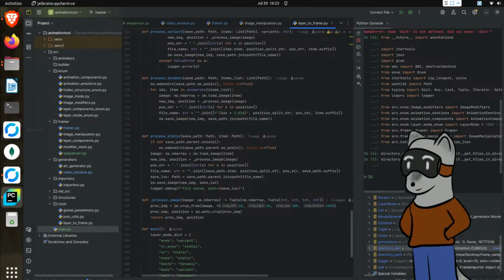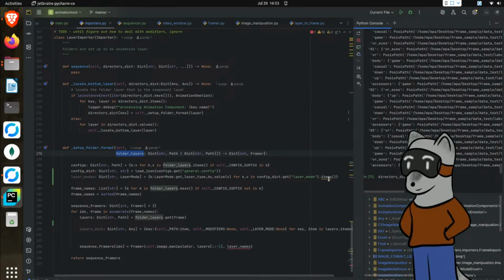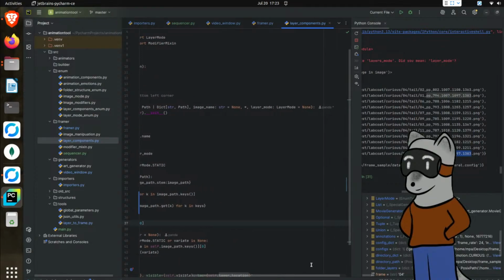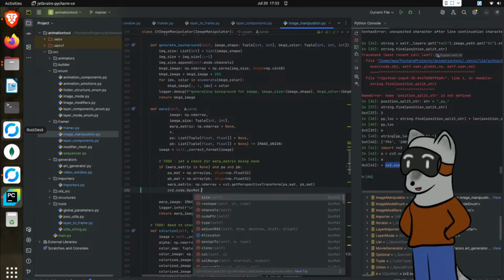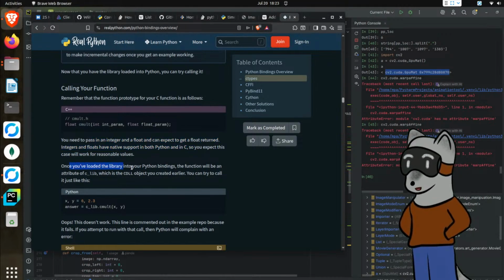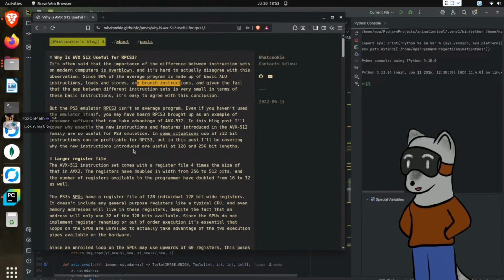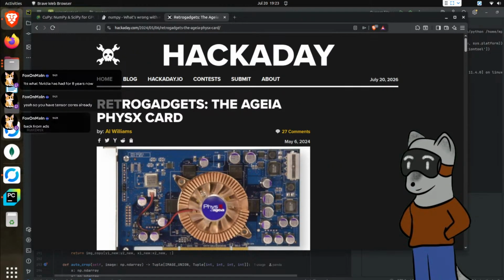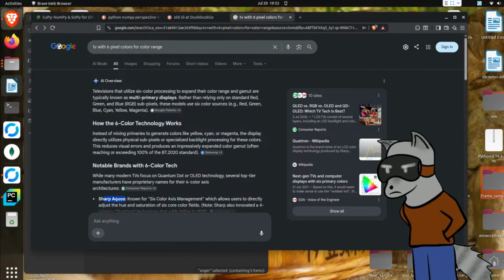rebuilding the framer for making images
With the structuring of the image files, now need to correct the framer. Doing so will most likely break the old set of code but this might be best.

Let's dive back into the python code and make try to get this system working.